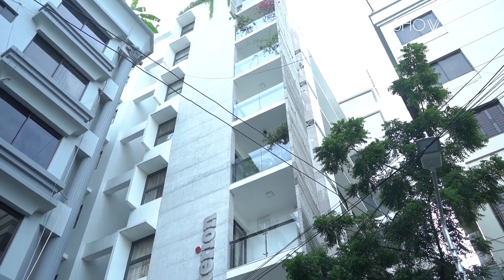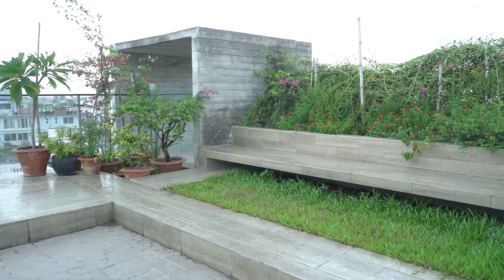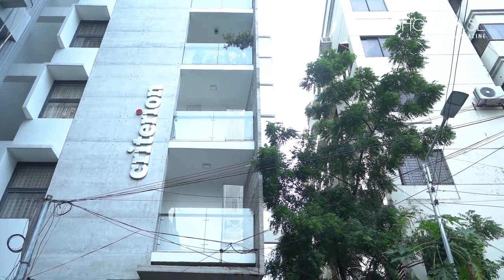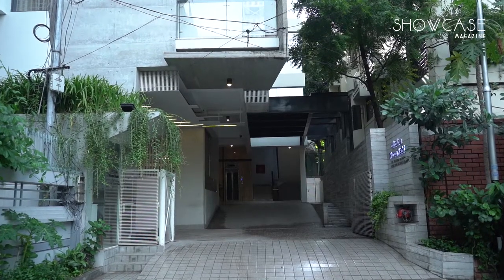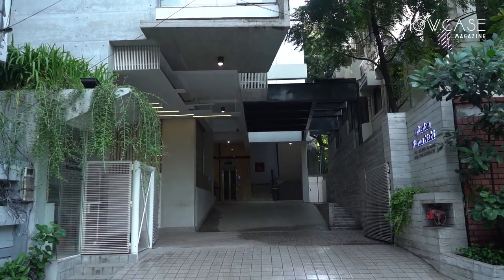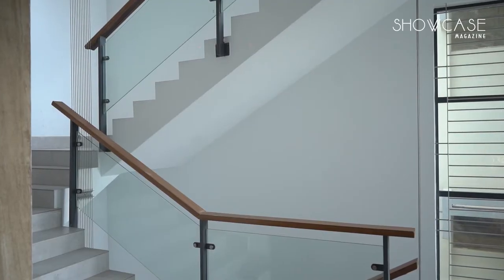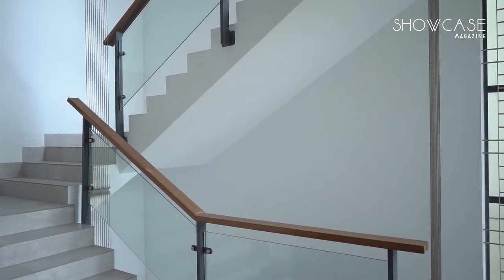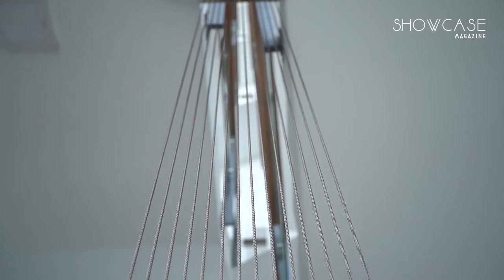Interactive and Creative - Criterion Nurun Nabi Residence I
Architecture, Interior Design & Art - SHOWCASE Magazine is the first-ever architecture, interior design, and art magazine in Bangladesh. It is a vibrant monthly celebration of influential names in design and art, innovative projects, design ideas, products, culture, etc. Launched in 2015, the magazine evolved over the years and is increasing in circulation and broadening in scope making it the byword for design and art in Bangladesh. Today, Showcase Magazine has a circulation of 5,000 per issue that is distributed in Bangladesh, India, China, Malaysia, and Singapore, and has immense influence in the realm of architecture, interior design, and art. Led by Editor Dato’ K.M. Rifatuzzaman, the team consists of renowned advisors, design journalists, and other domain experts. SHOWCASE Magazine created the biggest online magazine platform in Bangladesh.

to read more on architecture, interior design, and art.